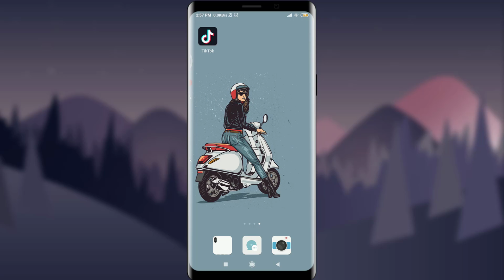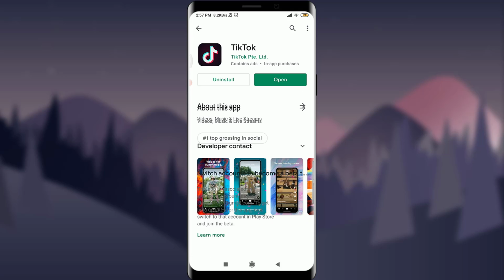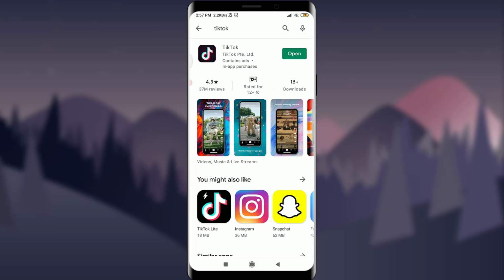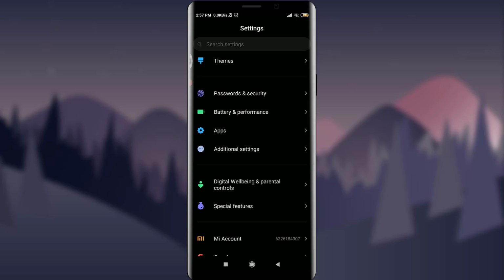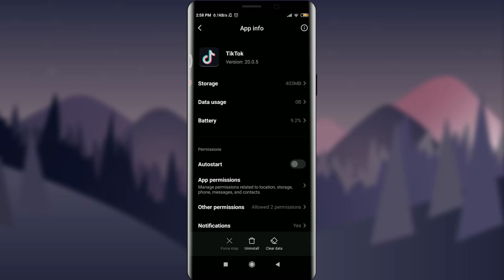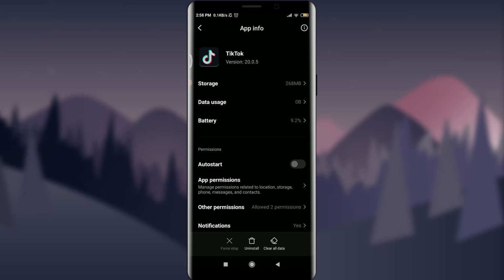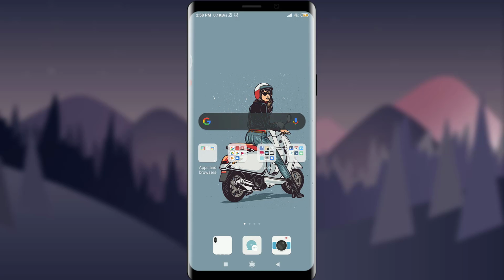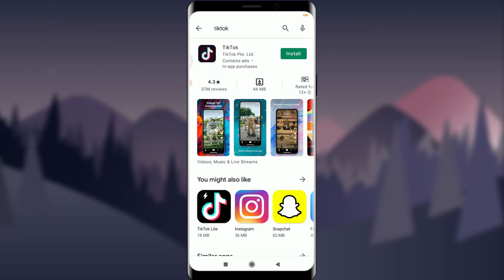Fix Login Error on Tiktok | Solve Tiktok Sign In Problems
Wanna know How to Fix Tiktok Login Error but don't know how?
In this video I will guide you in step by step process to fix or solve the login issues that your are facing in your Tiktok app.

With the Steps below you can easily Fix Tiktok Login Error
1) Open Play store and check the Tiktok is updated or not because it may be the main reason you are facing problem of login error, If not updated tap on update button and Tap to update.

2) Go to settings and scroll down, Tap on Apps again tap on Manage Apps and search the particular app. In the bottom Tap on Clear data, Again Tap Clear Cache and then Tap on Ok.

3) For 3rd reason , Tap on Tiktok and uninstall it. Now Re-install the same app again to fix the problem of your login.

So, in this few simple steps you can successfully Fix Tiktok Login Error.